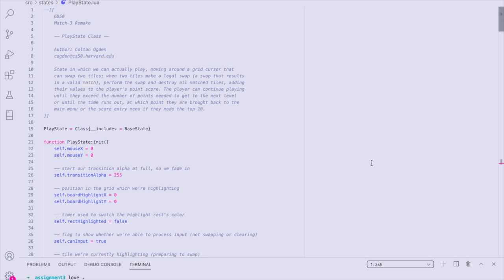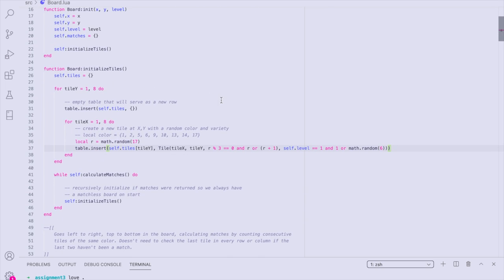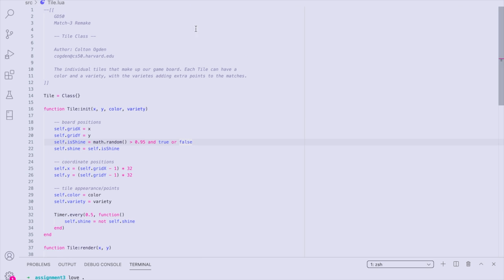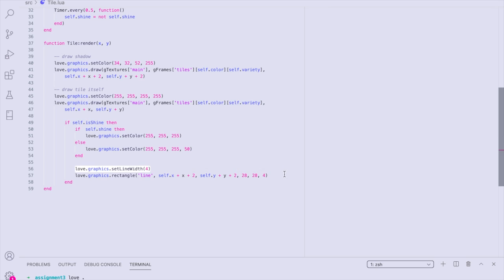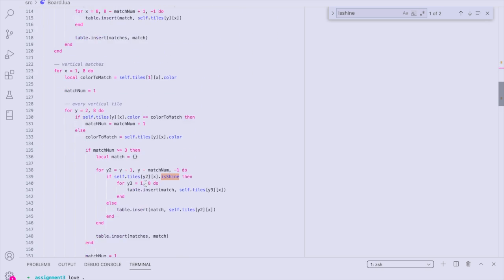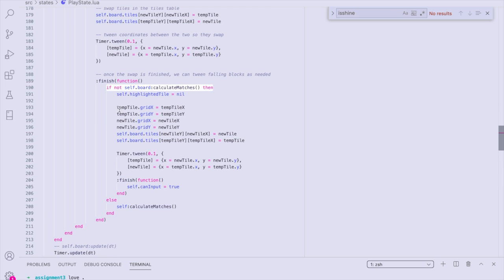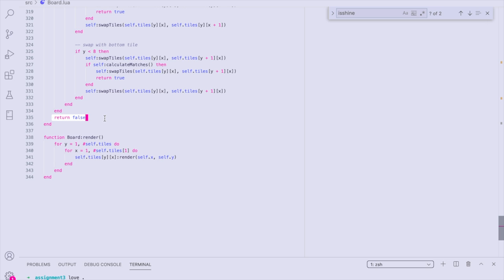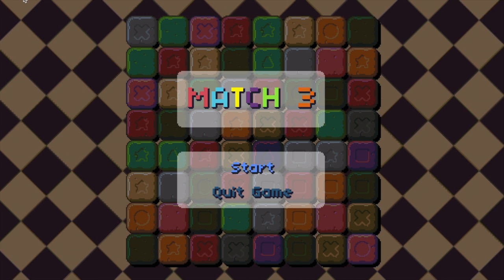Match-3, The Shiny Update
Demonstration for functionality for Match-3, The Shiny Update

1:41 Shiny match destroying a row/column